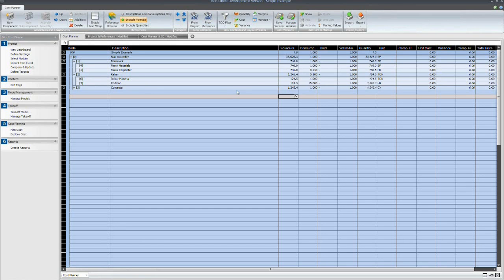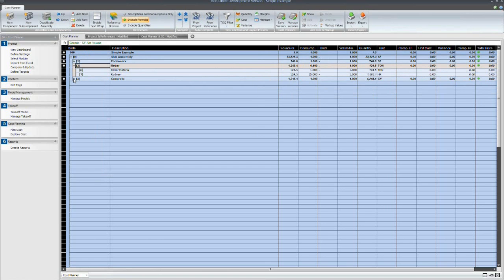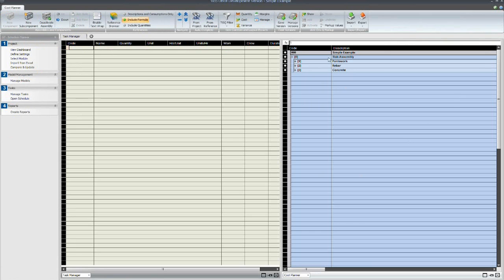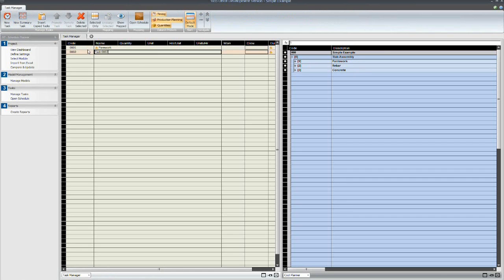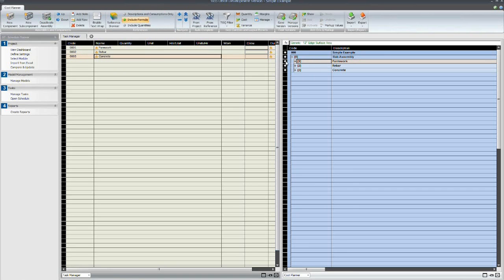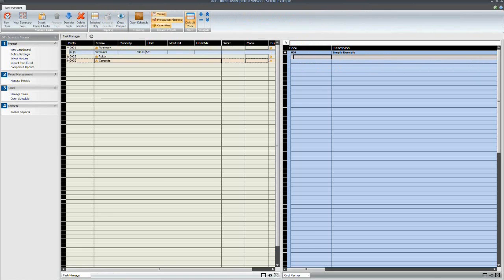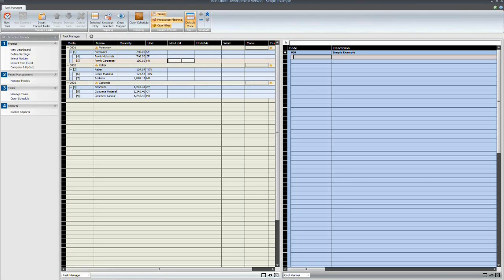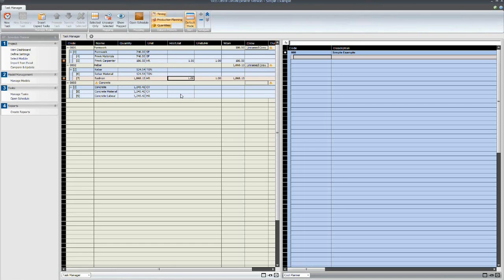Feeding the Construction Schedule with Resources and Cost Data from the Estimate.wmv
Just as we assigned tasks to assemblies and components, now we assign resources and cost data from the estimate to the tasks.  There is a separate task for each estimating item and one duration driver for each task. After completing the list of Tasks with mapped Assemblies and Components, the labor, material and equipment data can be used to calculate the number of work hours that will be required to complete the Task. Learn more about Schedule Planner in Vico Office